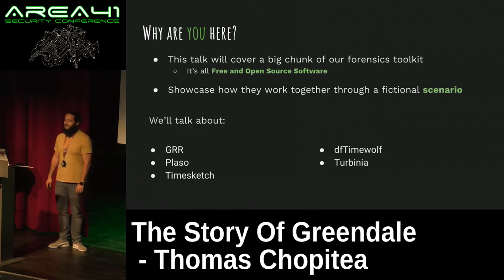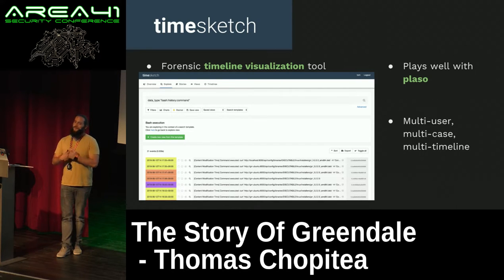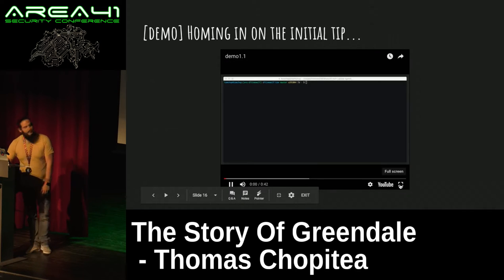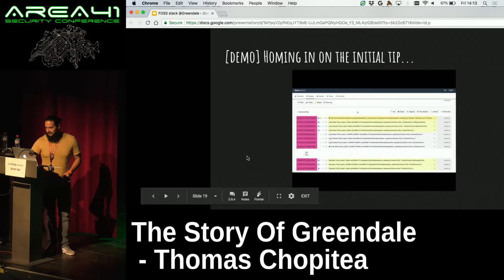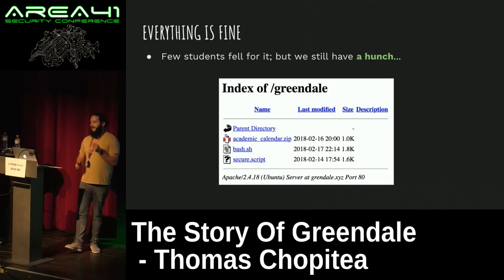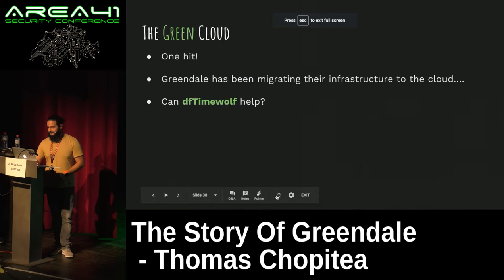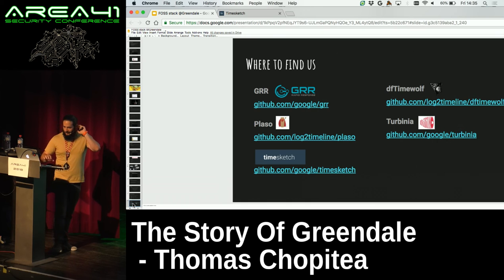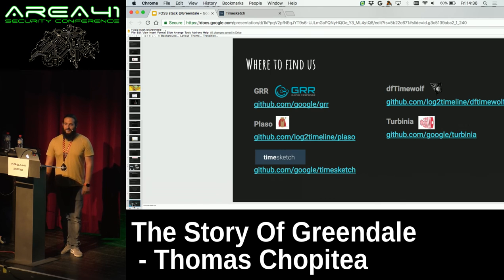Area41 2018: Thomas Chopitea: The Story Of Greendale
Area41 security conference 2018: Thomas Chopitea: The Story Of Greendale